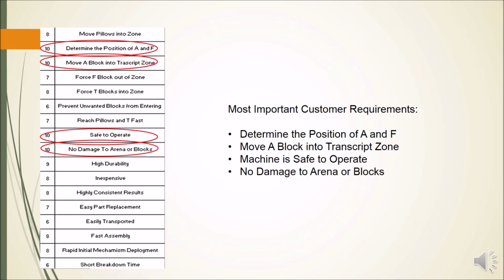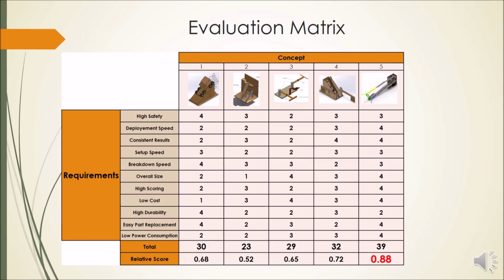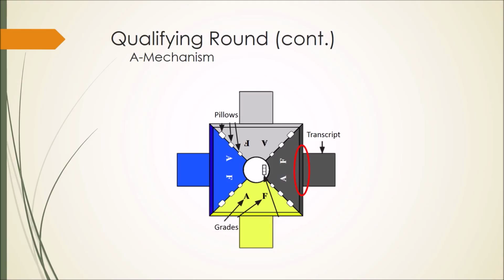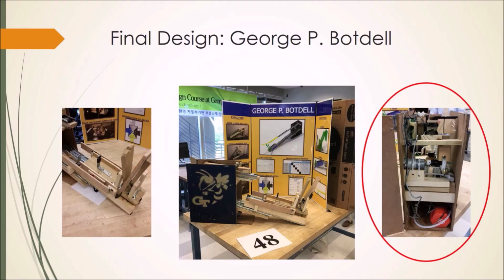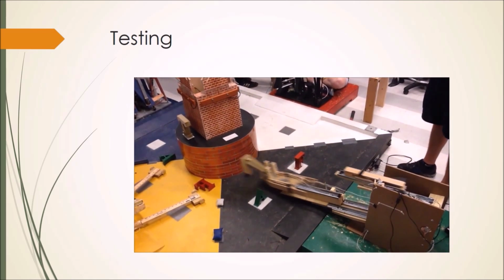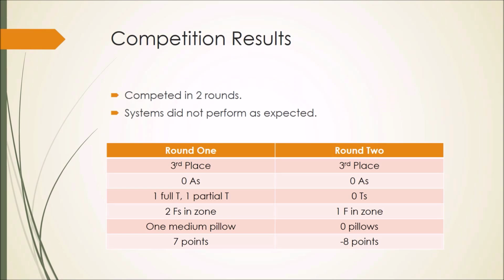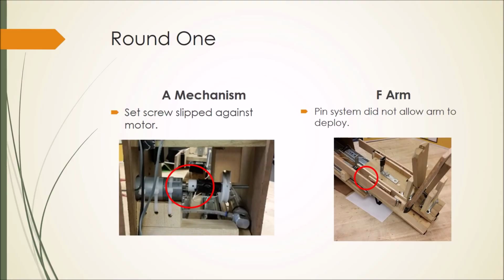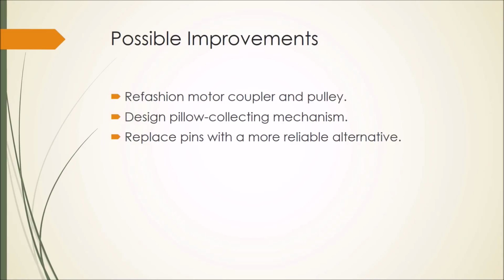Final Presentation- ME 2110 Section F - The Botdells